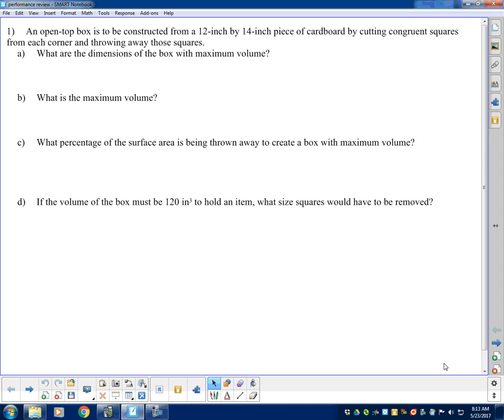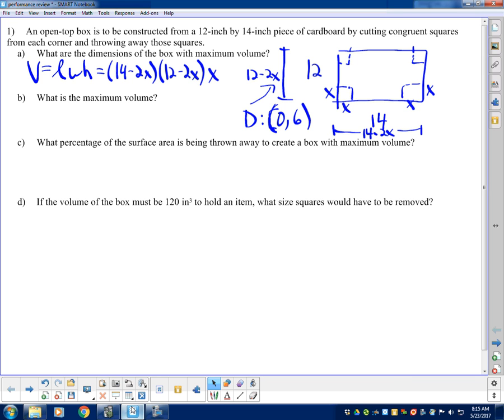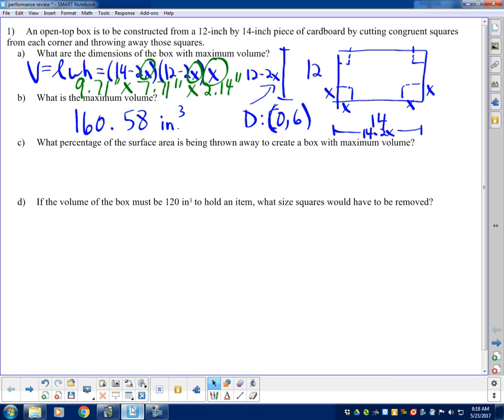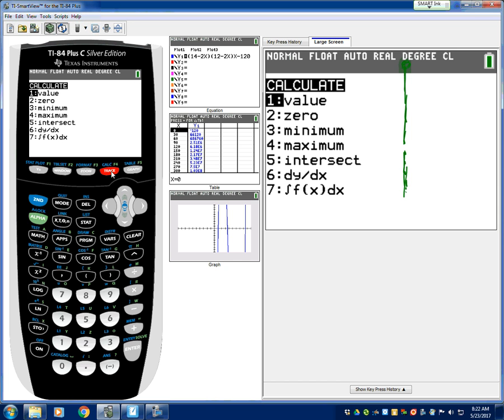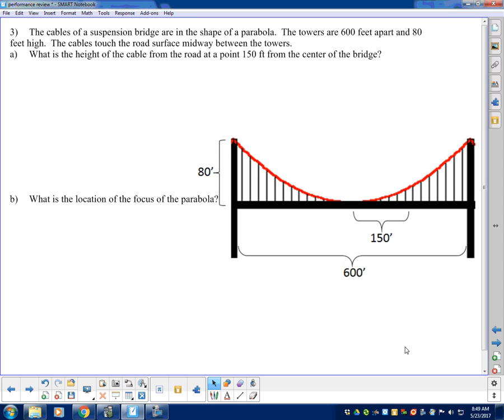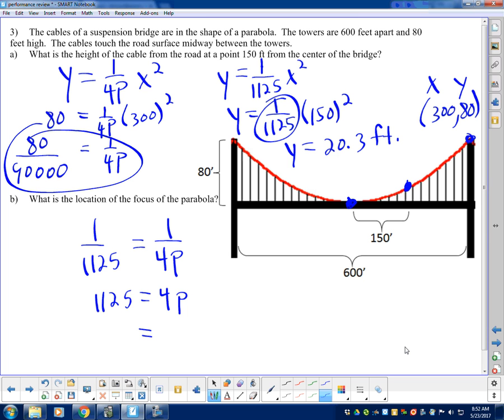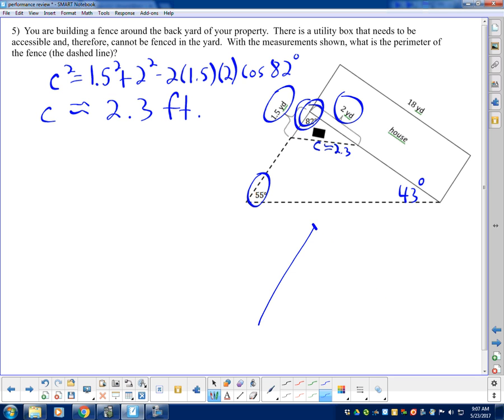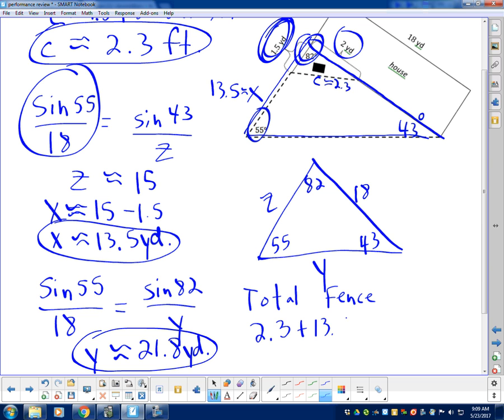End of Year Final Review Performance Task